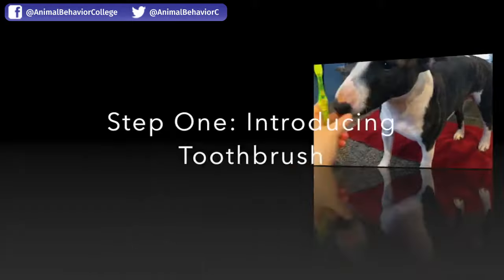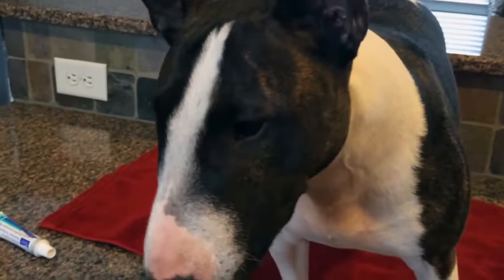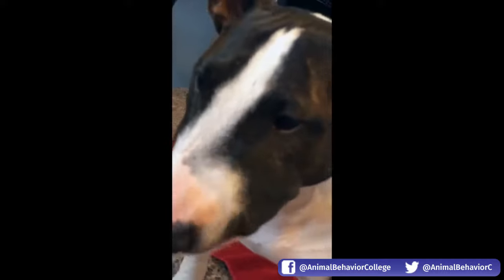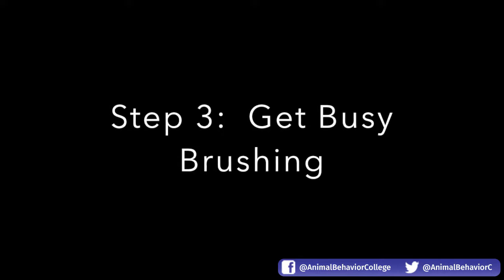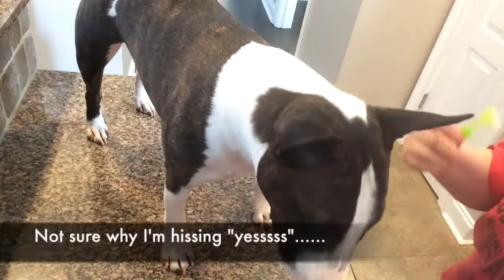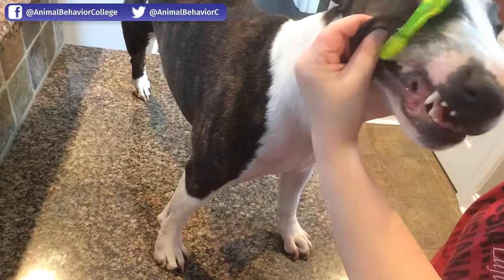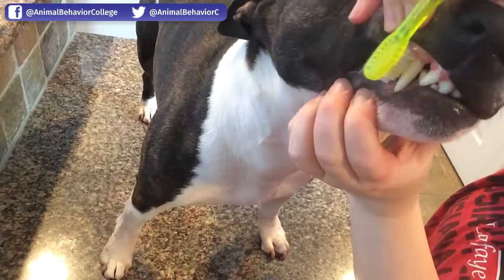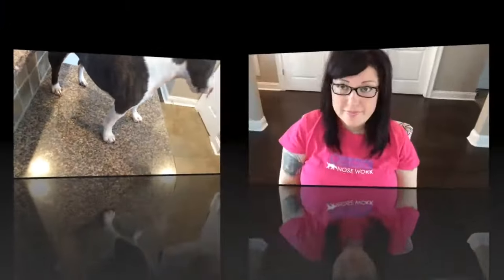How to Brush a Small Dog's Teeth | Animal Behavior College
Brushing your dog's teeth is essential to maintaining his oral health. Watch the video to learn how to properly brush a small dog's teeth.

By regularly brushing your dog's teeth, you're removing plaque. It's important to keep plaque at bay, as buildup can lead to periodontal disease. Learn how to brush your small dog's teeth the right way by watching this video.

Follow Animal Behavior College for the latest updates!